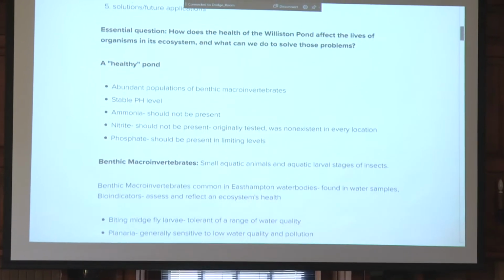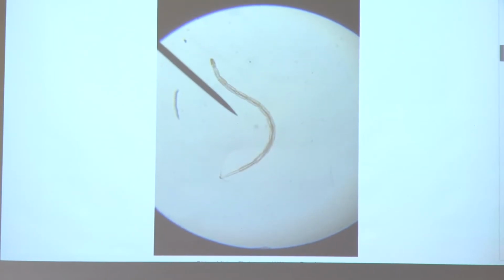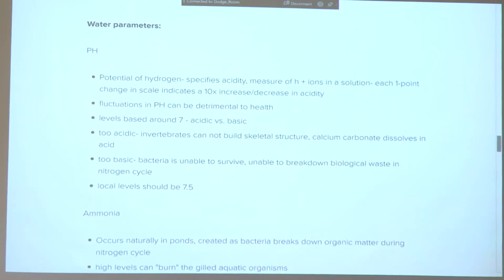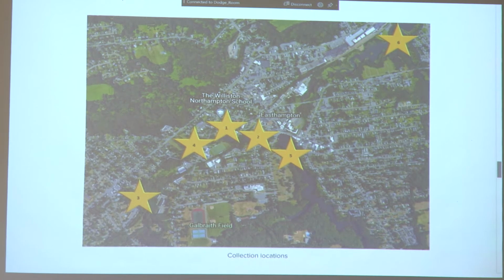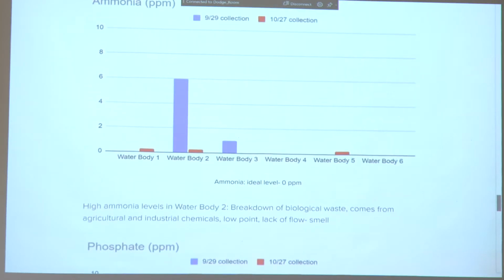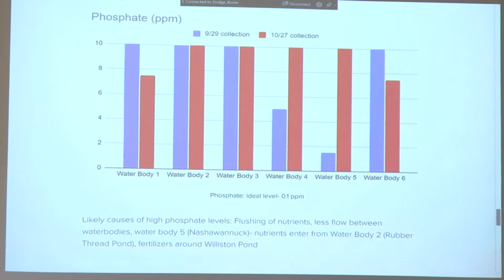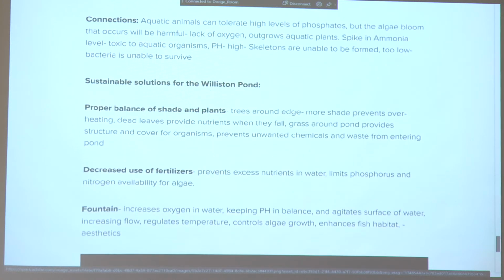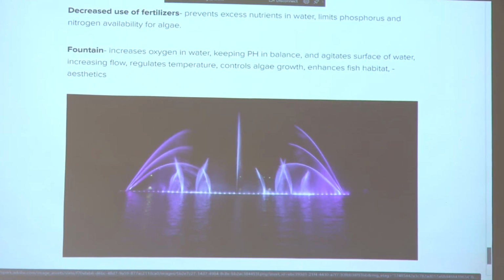Tucker Motyka '22: Pond Health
Pond Health: Pursuing Restoration and Sustenance of the Williston Pond Through Studies of Its Connected Aquatic Ecosystem